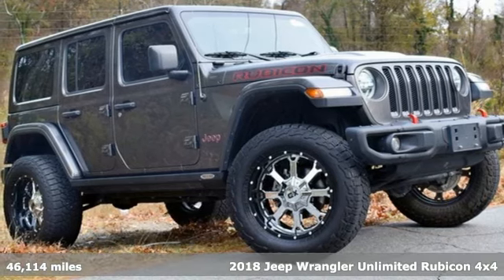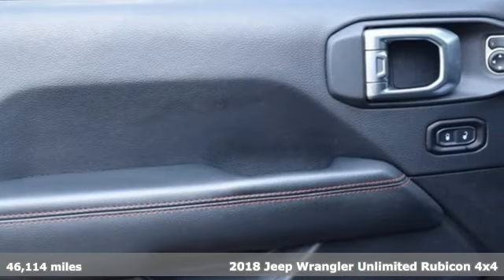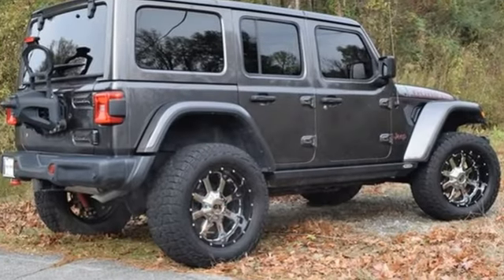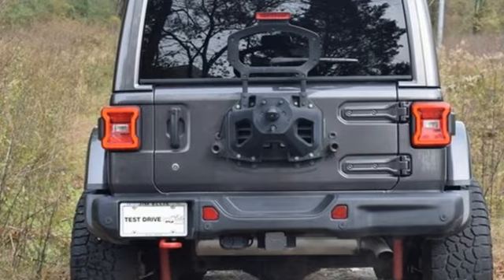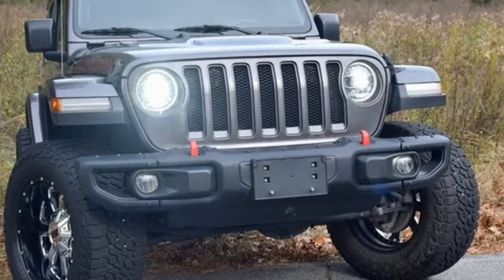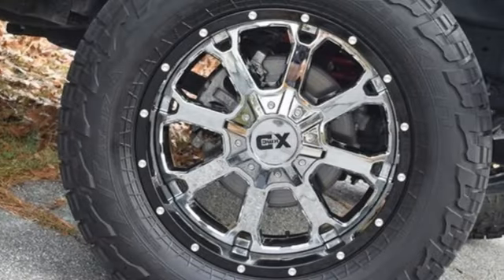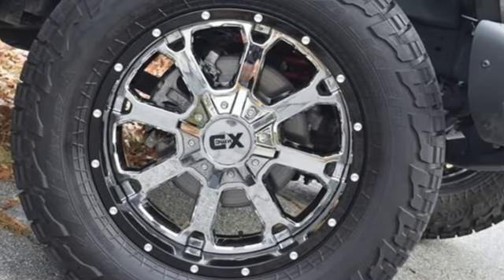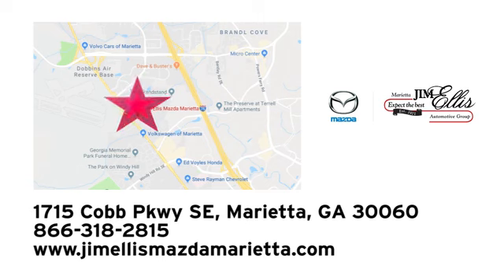Used 2018 Jeep Wrangler Marietta Atlanta, GA G12908 - SOLD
Year: 2018
Make: Jeep
Model: Wrangler
Trim: Unlimited Rubicon
Engine: 3.6L V6 24V VVT
Transmission: 8-Speed Automatic
Color: Gray
Interior: Black
Mileage: 46114
Stock #: G12908
VIN: 1C4HJXFG0JW193665
Granite Crystal Metallic Clearcoat 2018 Jeep Wrangler Unlimited Rubicon 4WD 8-Speed Automatic 3.6L V6 24V VVTbrbrJim Ellis Mazda Marietta is honored to offer this outstanding-looking and fun 2018 Jeep Wrangler Unlimited Rubicon in Granite Crystal Metallic Clearcoat, Beautifully equipped with Cold Weather Group (Heated Front Seats and Heated Steering Wheel), Electronic Infotainment System Group (1-Year SiriusXM Guardian Trial, 5-Year SiriusXM Traffic Service, 5-Year SiriusXM Travel Link Service, 8.4" Touchscreen Display, Alpine Premium Audio System, Auto-Dimming Rear-View Mirror, GPS Navigation, HD Radio, Radio: Uconnect 4C Nav w/8.4" Display, Roadside Assistance & 9-1-1 Call, SiriusXM Traffic Plus, and SiriusXM Travel Link), LED Lighting Group (Daytime Running Lamps LED Accents, Front LED Fog Lamps, LED Reflector Headlamps, and LED Taillamps), Quick Order Package 24R, Safety Group (Blind Spot & Cross Path Detection and ParkSense Rear Park Assist System), Steel Bumper Group (Steel Front Bumper and Steel Rear Bumper), Trailer Tow & HD Electrical Group (240 Amp Alternator, 7 & 4 Pin Wiring Harness, 700 Amp Maintenance Free Battery, Auxiliary Switches, and Class II Receiver Hitch), 21.5 Gallon Fuel Tank (DISC), 4.10 Rear Axle Ratio, 4-Wheel Disc Brakes, 8 Speakers, ABS brakes, Air Conditioning, Alloy wheels, AM/FM radio: SiriusXM, Apple CarPlay/Android Auto, Automatic temperature control, Body Color 3-Piece Hard Top, Body Color Fender Flares, Brake assist, Compass, Delay-off headlights, Driver door bin, Driver vanity mirror, Dual front impact airbags, Dual front side impact airbags, Electronic Stability Control, Freedom Panel Storage Bag, Front anti-roll bar, Front Bucket Seats, Front Center Armrest w/Storage, Front dual zone A/C, Front fog lights, Front reading lights, Fully automatic headlights, Garage door transmitter, Heated door mirrors, Illuminated entry, Integrated roll-over protection, Leather steering wheel, Low tire pressure warning, Manufacturer's Statement of Origin (DISC), MOPAR All-Weather Floor Mats, MOPAR Hardtop Headliner, Non-Lock Fuel Cap w/o Discriminator, Occupant sensing airbag, Outside temperature display, Panic alarm, ParkView Rear Back-Up Camera, Passenger door bin, Passenger vanity mirror, Performance Suspension, Power door mirrors, Power steering, Power windows, Premium Cloth Low-Back Bucket Seats, Radio data system, Radio: Uconnect 4 w/7" Display, Rear anti-roll bar, Rear reading lights, Rear Window Defroster, Rear Window Wiper/Washer, Remote keyless entry, Remote Start System, Security system, Speed control, Split folding rear seat, Steering wheel mounted audio controls, Tachometer, Telescoping steering wheel, Tilt steering wheel, Traction control, Trip computer, Variably intermittent wipers, Voltmeter, and Wheels: 17" x 7.5" Polished w/Black Pockets. Odometer is 3063 miles below market average!brbrAwards:br * 2018 KBB.com 10 Most Awarded BrandsbrCall our internet team today @ to schedule a hassle free test drive! We are located at: 1715 Cobb Parkway South, Marietta, GA 30060.

Address:
1141 Cobb Parkway Southeast